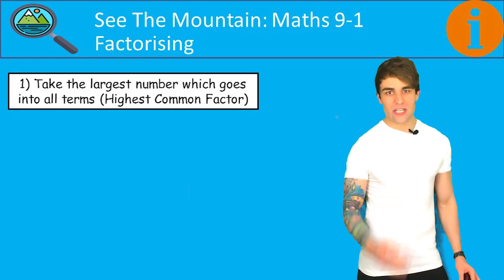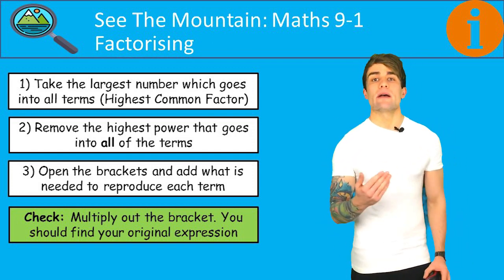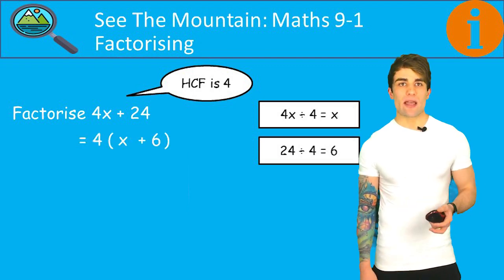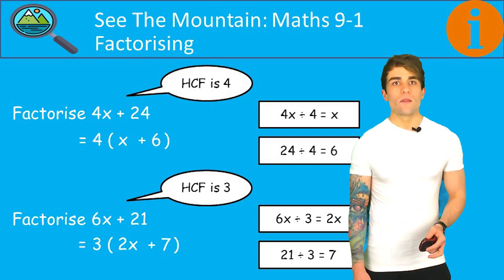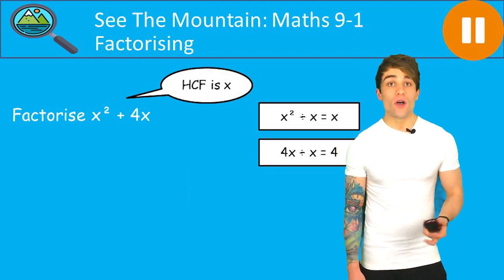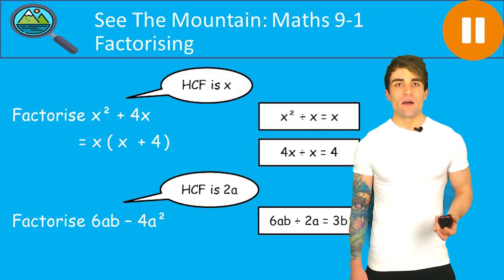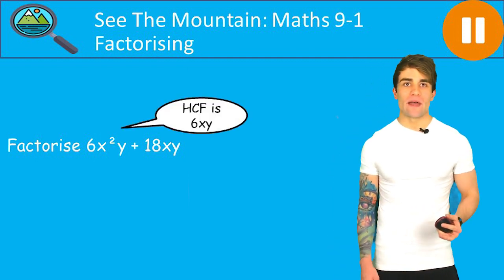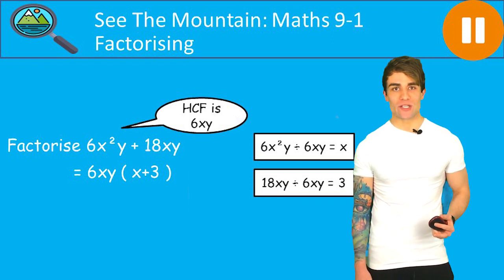Maths 9-1: Factorising Single Bracket Expressions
In this video brought to you by See the Mountain Maths 9-1, Lewis Stewart walks you through the method for factorising single bracket expressions, including those with polynomials read for the Maths 9-1 AQA and Edexcel specifications.
Let us know your favourite parts or any questions in the comments below.